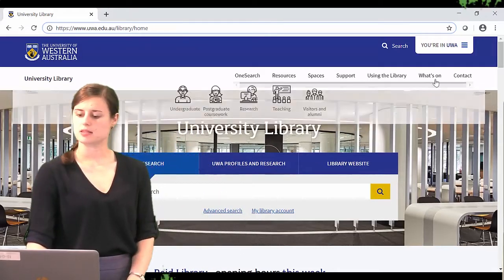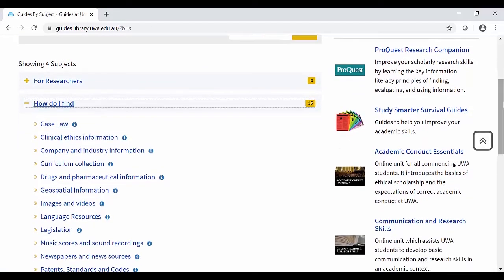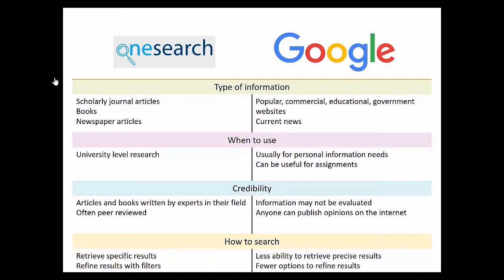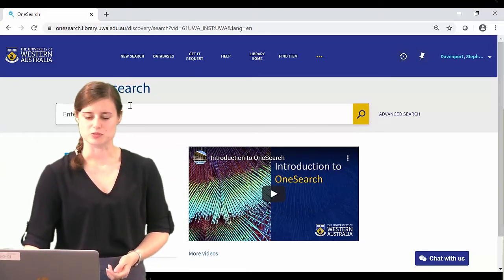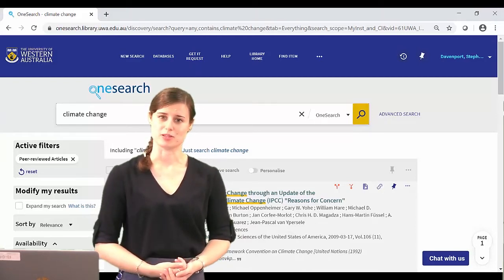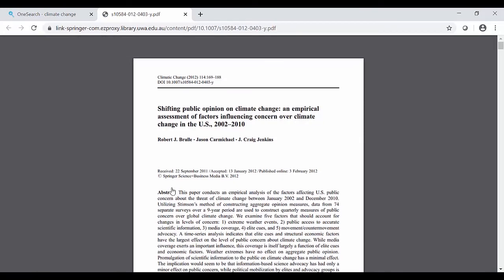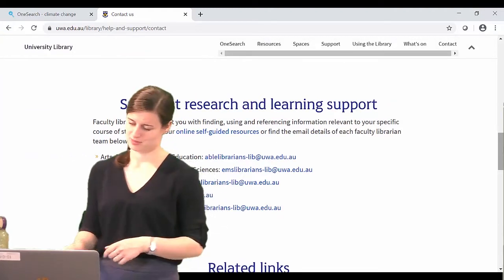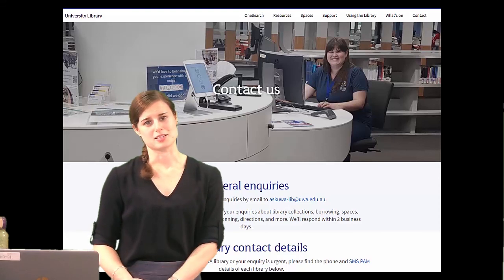Exploring Your Library Online - UWA Orientation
This is a recording of the Exploring Your Library Online presentation that was offered by the Library in O-week Semester 1, 2020.